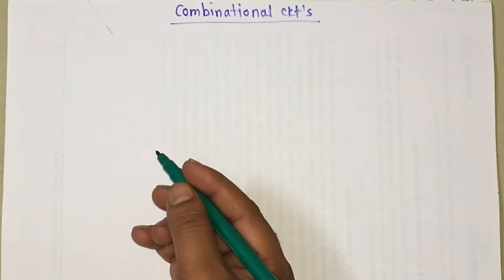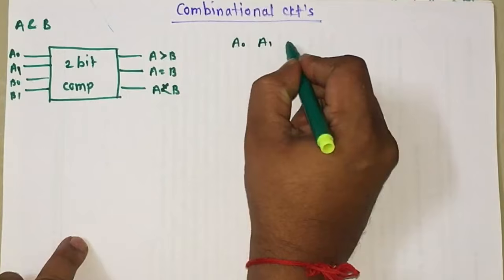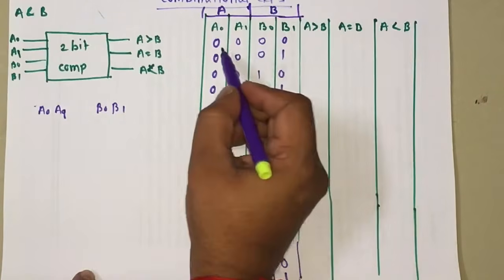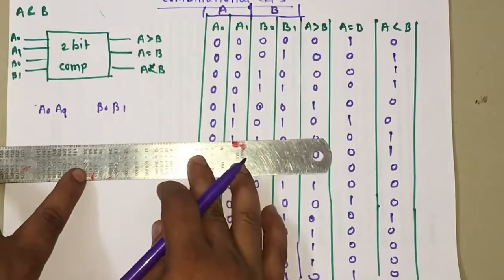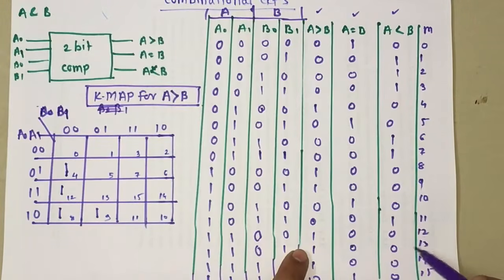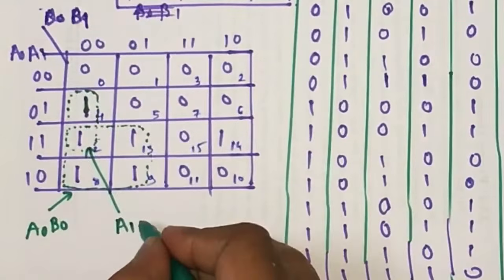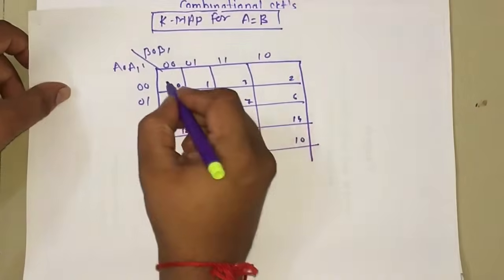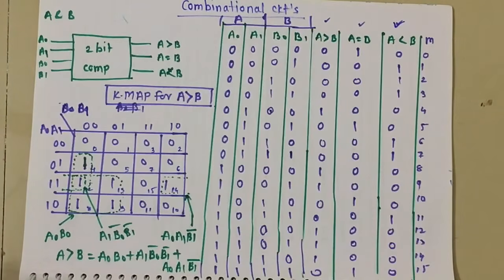2 Bit Comparator design using Logic gates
2 Bit Comparator design using Logic gates